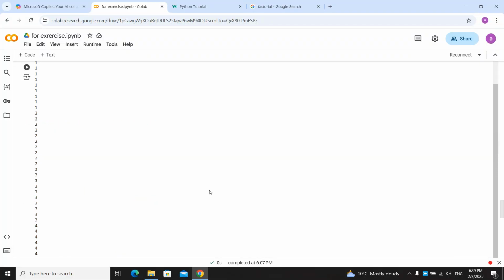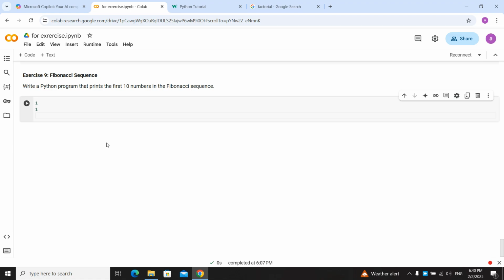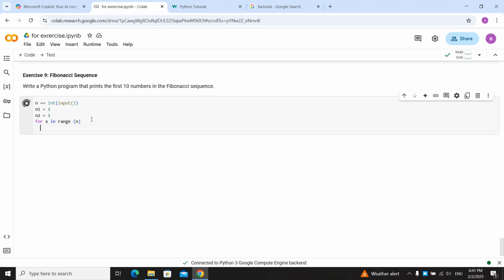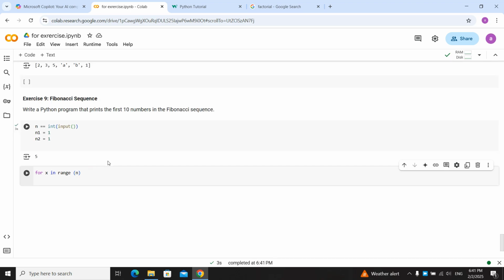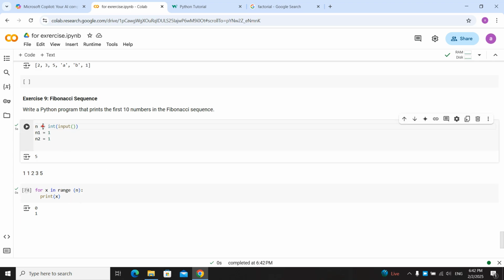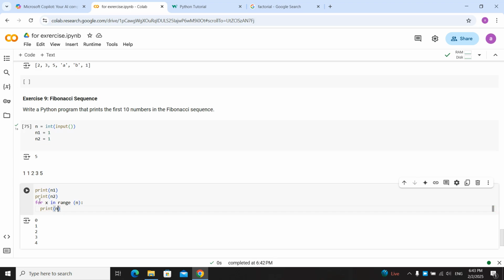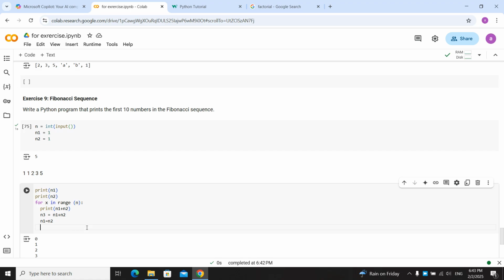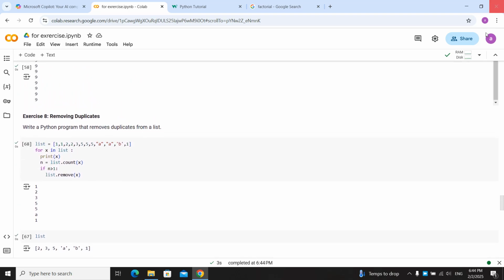32_Python for exercise Removing Duplicates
🔹 Python for Exercise: Removing Duplicates 🔹

Are you looking for an easy way to remove duplicate values from a list in Python? In this video, we'll explore different techniques to efficiently eliminate duplicate elements and keep your data clean!

✅ What You’ll Learn:
✔️ Removing duplicates using sets
✔️ Preserving order while removing duplicates
✔️ Using list comprehensions for a cleaner approach
✔️ Leveraging collections.OrderedDict
✔️ Writing a custom function to remove duplicates

Whether you're a beginner or an experienced Python programmer, this tutorial will help you understand the best ways to tackle duplicate values in your lists.

🚀 Code Examples & Best Practices Included!

📌 Chapters:
0:00 Introduction
0:45 Using Sets to Remove Duplicates
2:30 Preserving Order with List Comprehension
4:10 Using OrderedDict for Ordered Deduplication
6:00 Writing a Custom Function
7:30 Conclusion & Best Practices